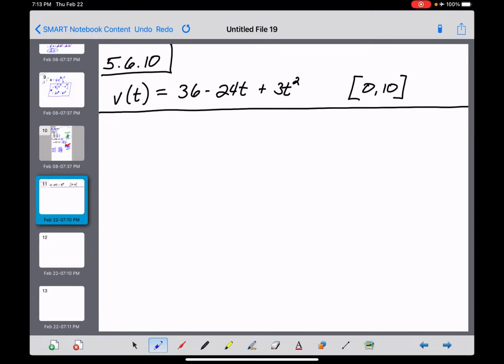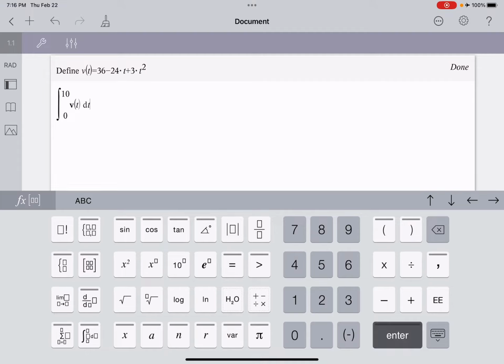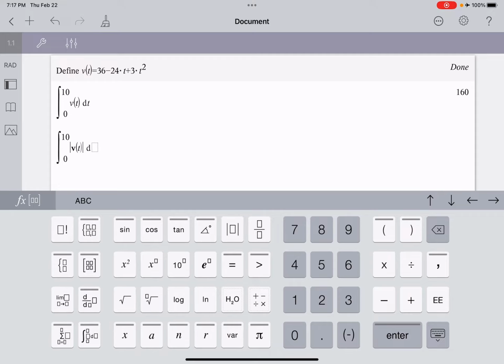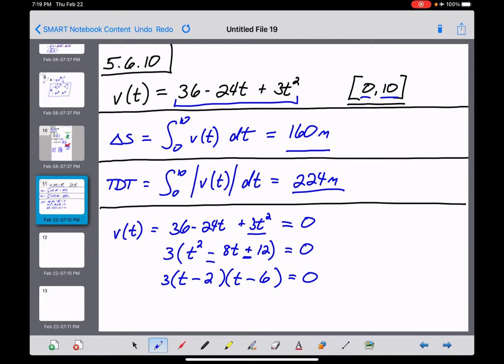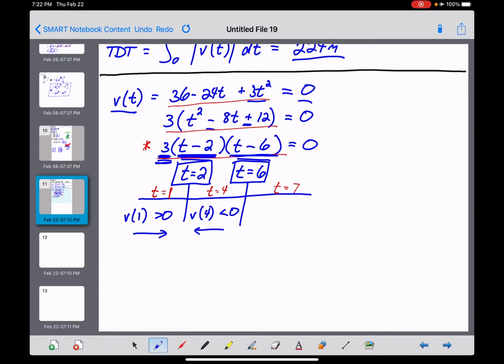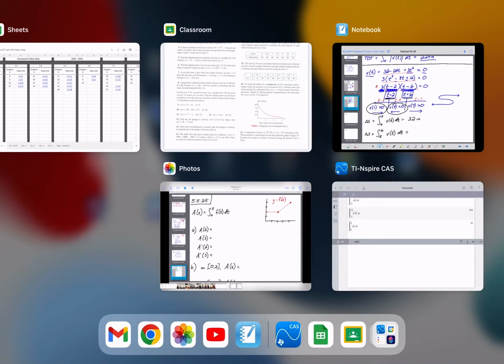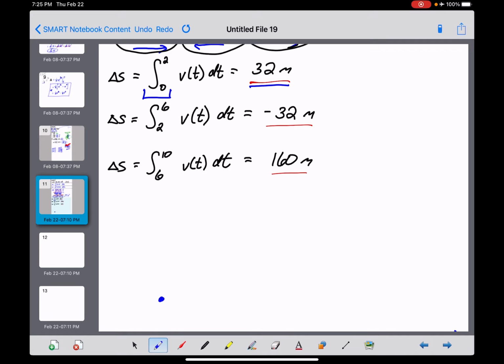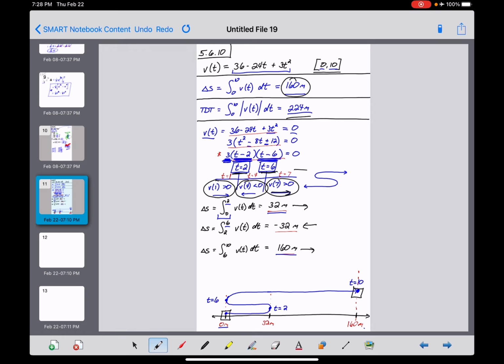AP Calc - 5.6.10